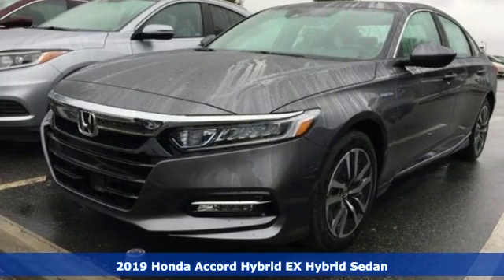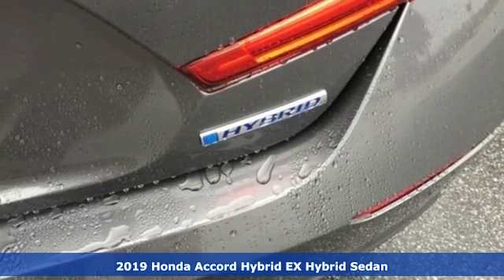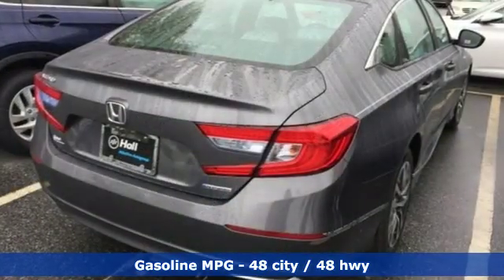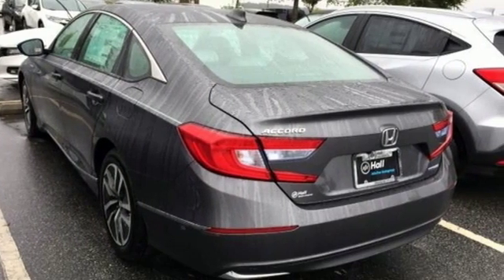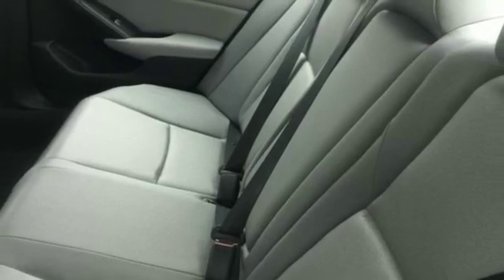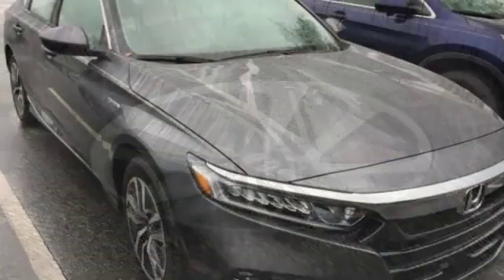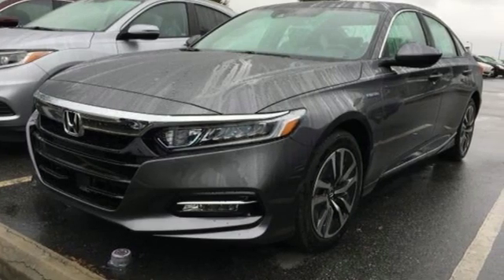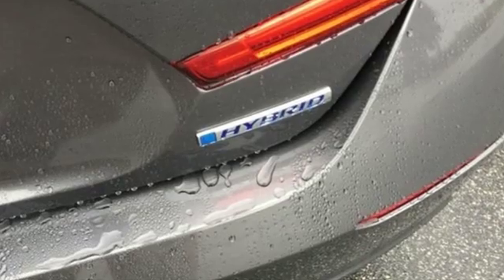New 2019 Honda Accord Elizabeth City, NC #419593 - SOLD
Year: 2019
Make: Honda
Model: Accord
Trim: Hybrid EX
Engine: 2.0L 4-Cylinder DOHC 16V i-VTEC
Transmission: eCVT
Color: Gray
Interior: Gray
Stock #: 419593
VIN: 1HGCV3F42KA022347

Address:
105 Tanglewood Parkway South